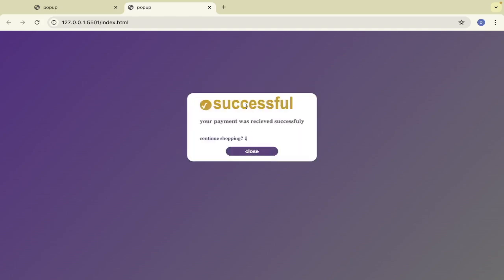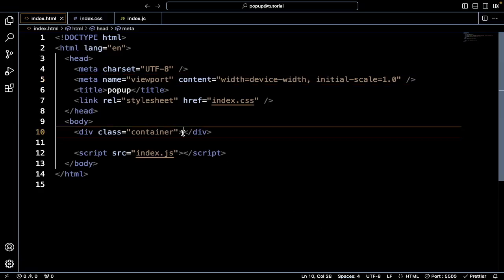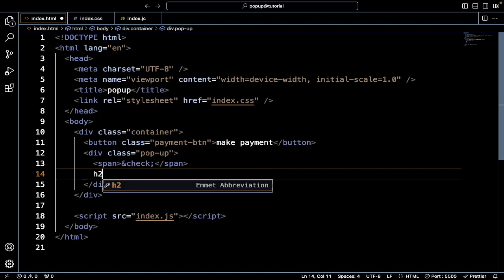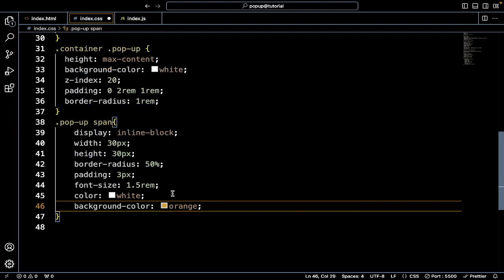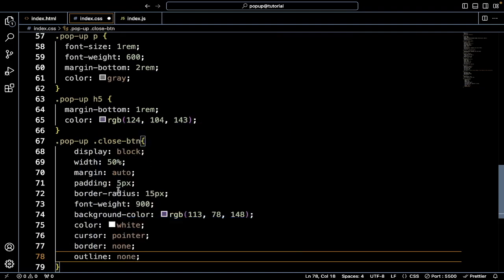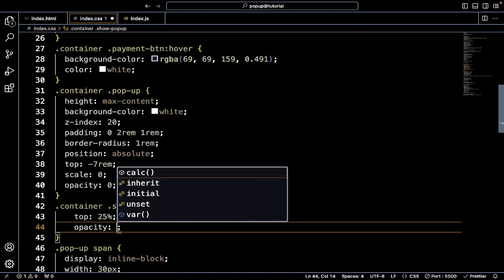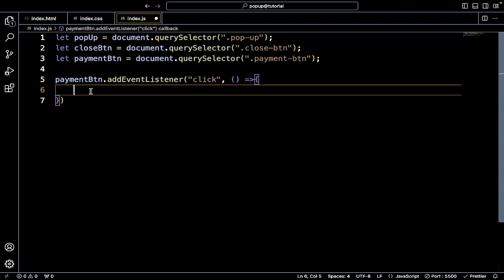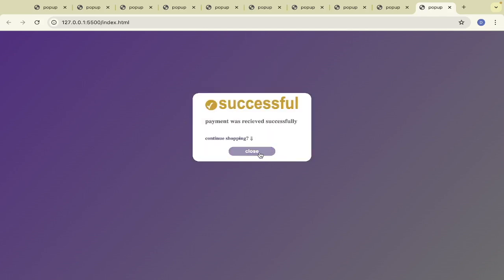How To Create A Popup Using JavaScript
this video teaches you about how to create a popup using JavaScript.